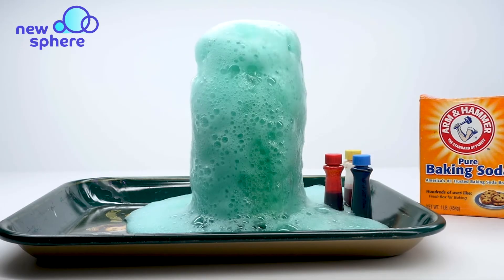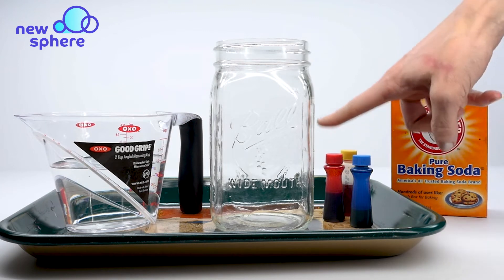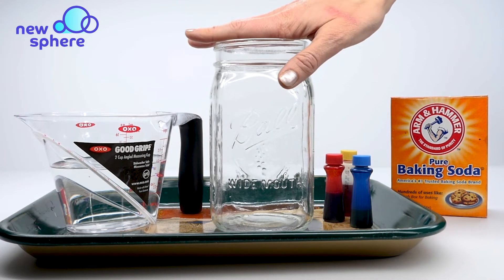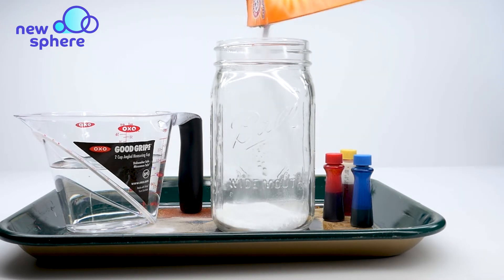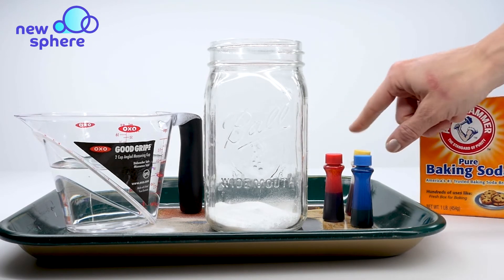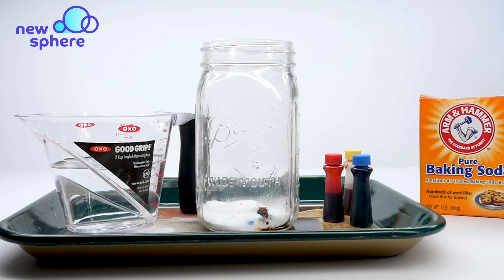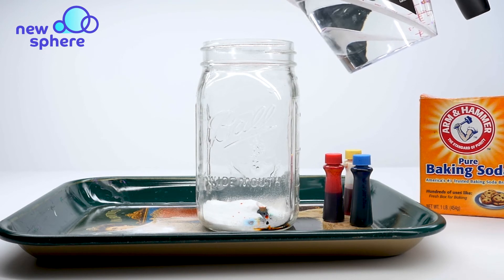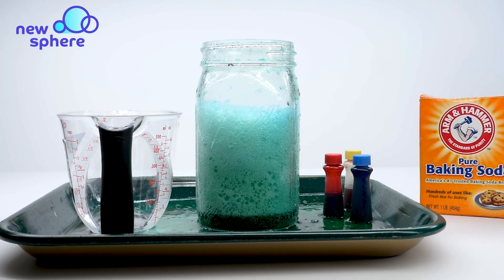Color Mixing Volcano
AN EXPLOSION OF COLOR! Do you want to know what mixing different colors will do? For this activity, we will be making a color-mixing erupting volcano using food coloring, baking soda and vinegar! You can try mixing red and blue for purple, yellow and blue for green or yellow and red for orange. Watch as the colors create a beautiful explosion!

Materials:

Large clear jar or cup
¼ cup of baking soda
1 cup of white vinegar
Food coloring (primary colors)
Tray

Steps:

Pour baking soda into jar (about ¼ cup) (0:56)
Add color to the baking soda (a mix of two primary colors to make a secondary color)(1:38)
Add vinegar to the jar (2:02)

Have fun!